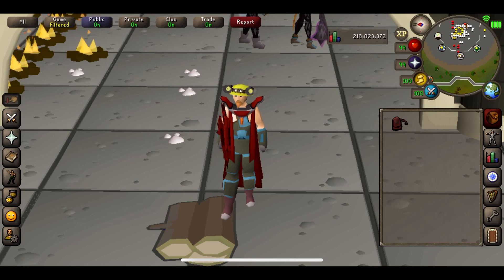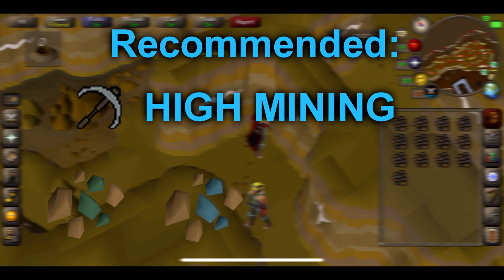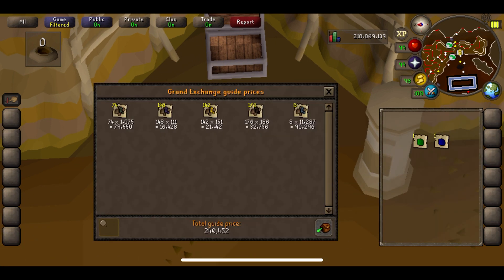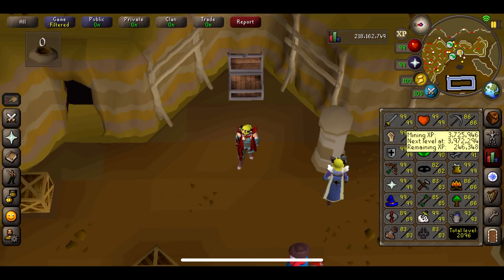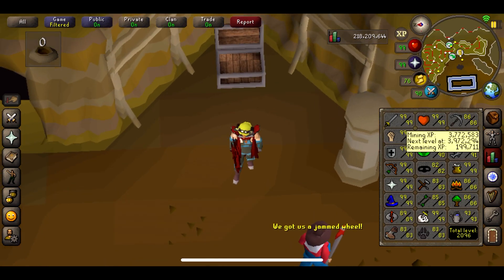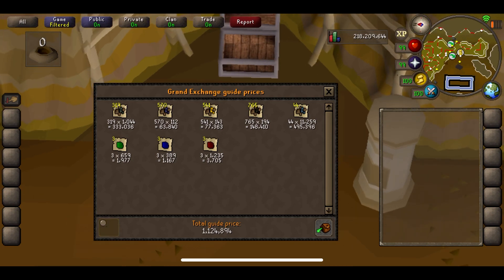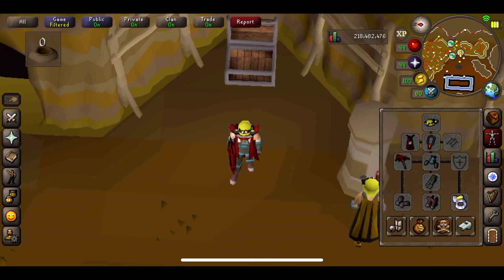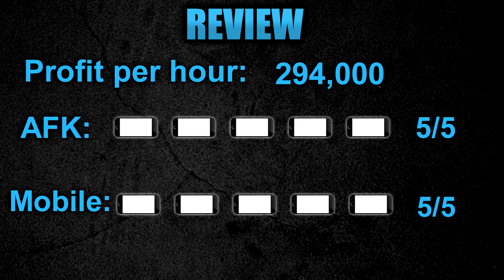10 hours of Motherlode mine - Mobile money makers [OSRS 2020]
Welcome to  Osrs mobile moneymakers. A series where we have a look oldschool runescape money makers and see how viable they are on mobile. we first have a look at the requirements, then we do a loot from 10 hours with price check at the 1, 2, 3, 4, 5 and then 10 hour marks. we then work out the profit and then review the method. This is the perfect OSRS money making guide for the mobile user.

This episode we do 10 hours of motherlode mine and track just how much Xp and profit we make.

-Nibzscape